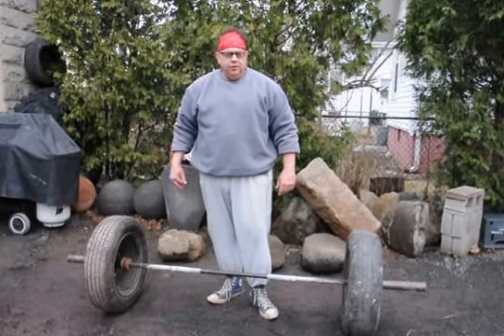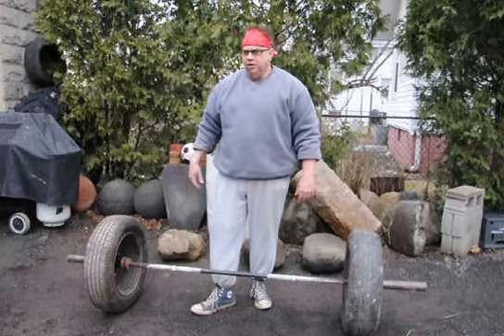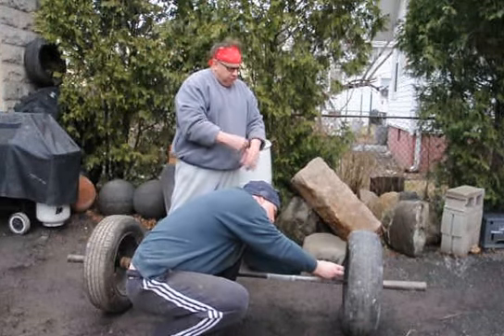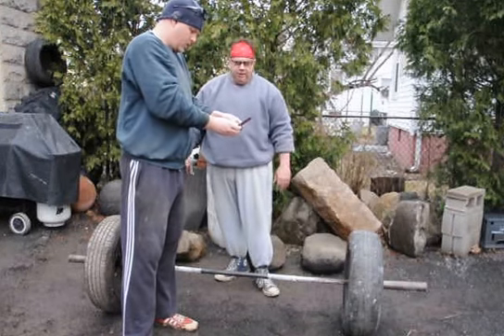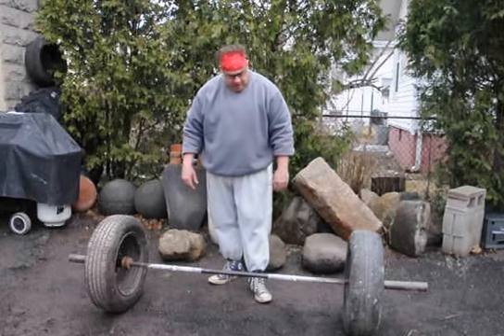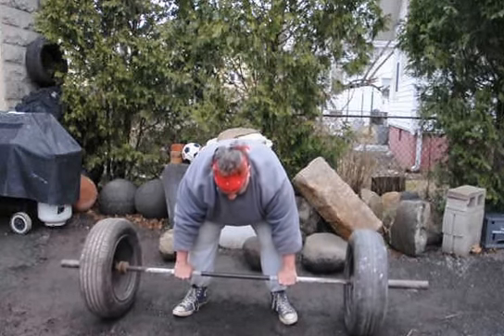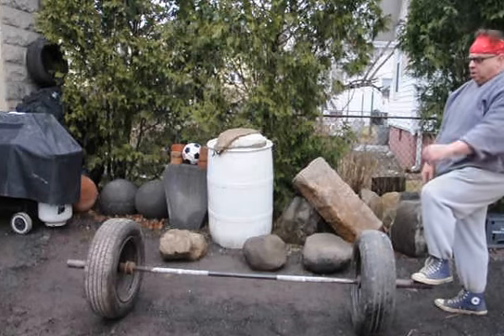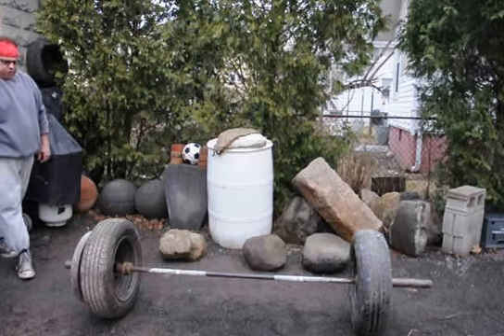How and What You'll need to Build Your own Tire Dead lift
Tips and instruction on where to buy the implements to put together your tire dead lift set-up.